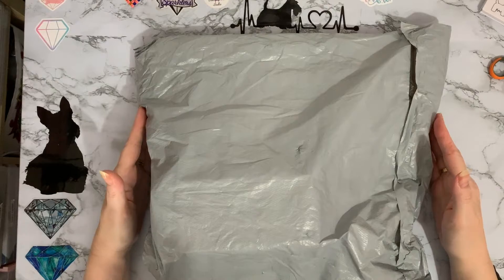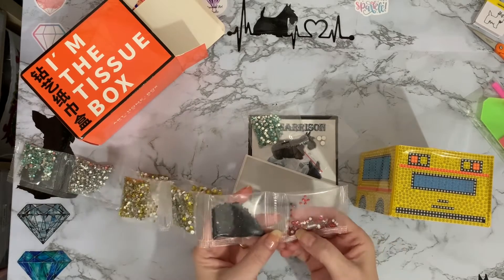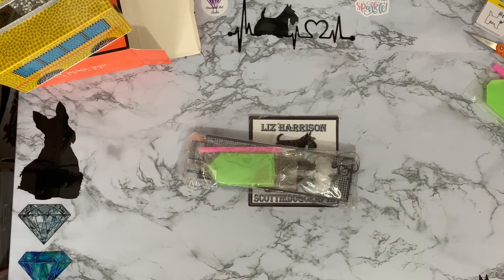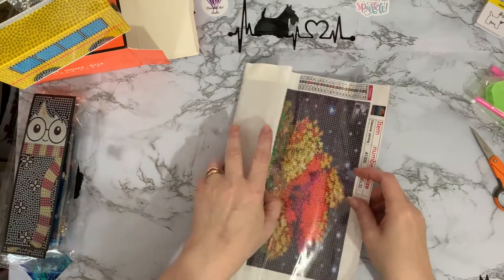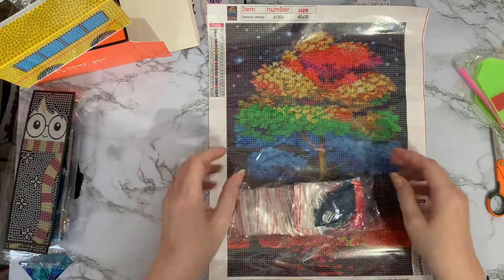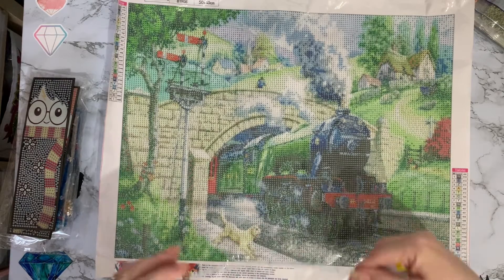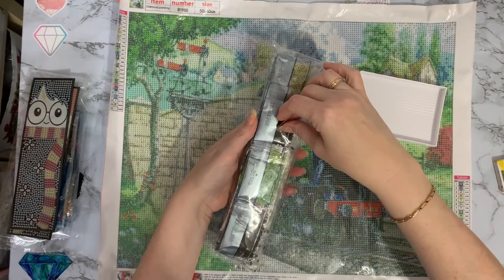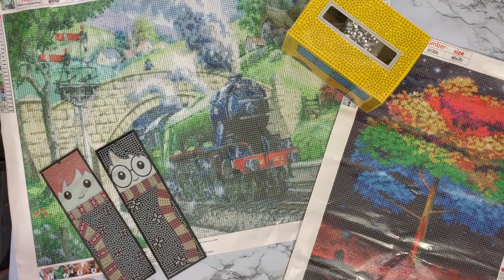Diamond Painting | UNBOXING | GBFKE | PR Package | Square .Round & Special Drill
Hi, thanks for stopping by. Today’s video is a first impressions review of some Diamond painting projects  from GBFKE .They have been sent to me free of charge, but my opinion will still be honest.

GBFKE : www,GBFKE.com

Diamond Painting Tissue Box Tissue Holder Diy Desktop Craft (School Bus)

2pcs Creative DIY Diamond Painting Bookmark Special Leather Tassel Tags Art